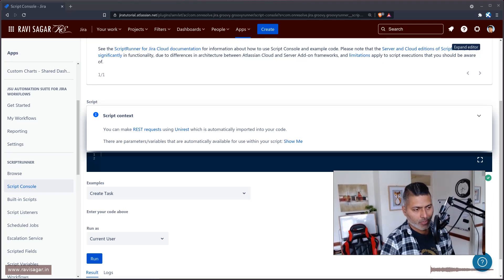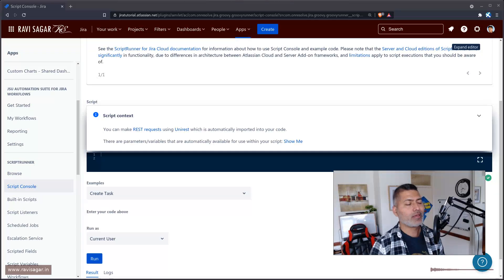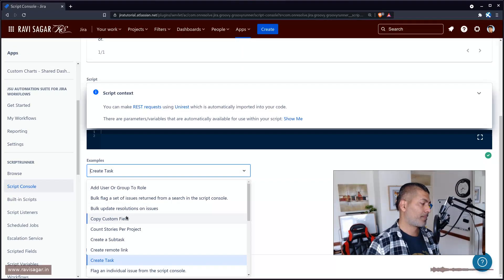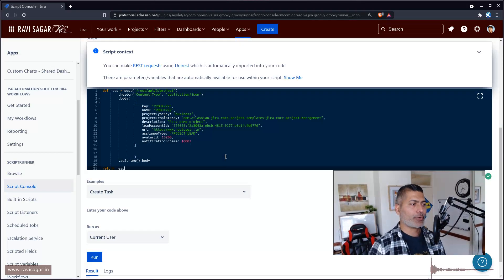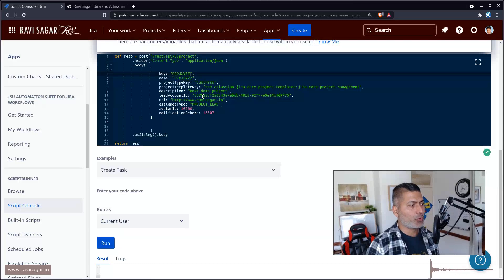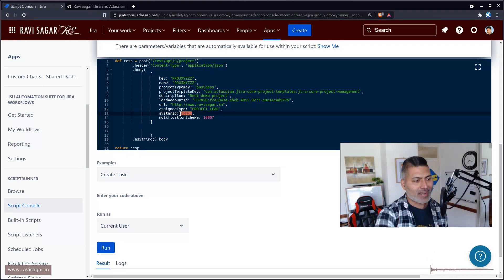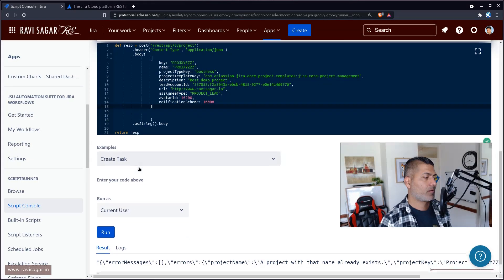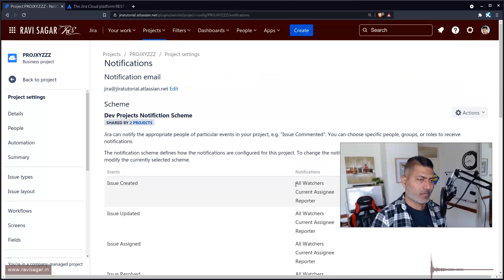Scriptrunner for Jira Cloud - Create Project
Lot of you asked for this so here it is. Let us use ScriptRunner for Jira Cloud to create a project.